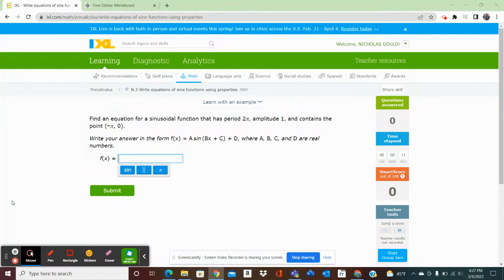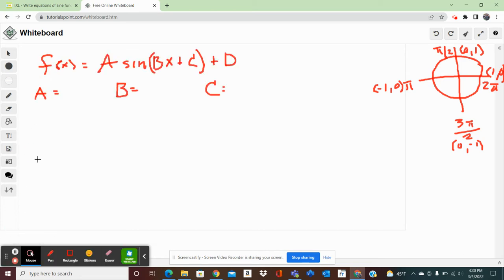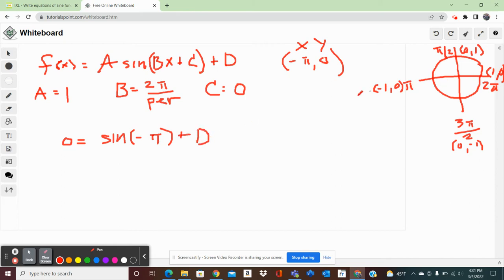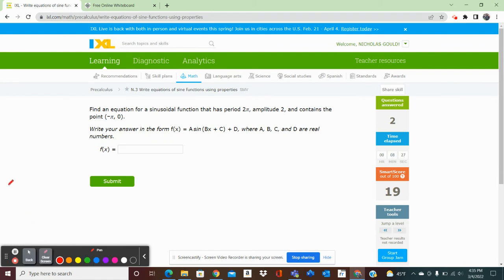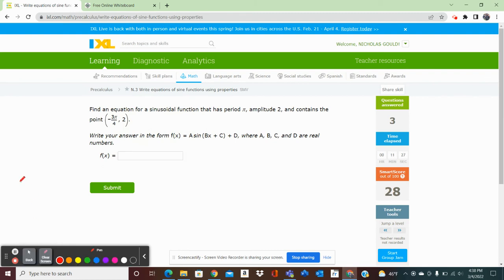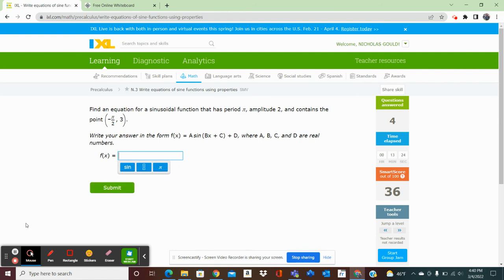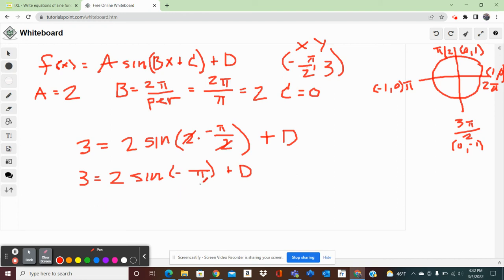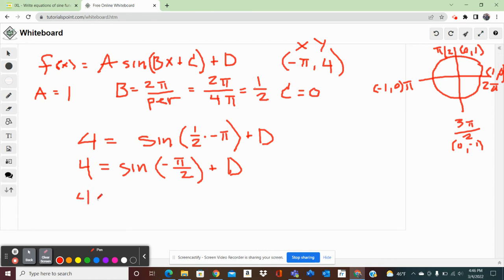Write equations of sine functions using properties